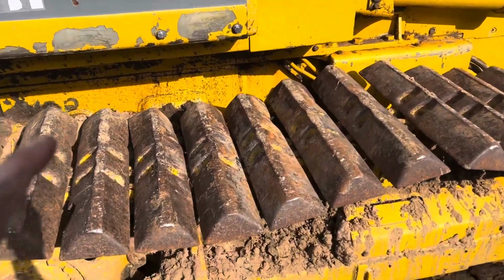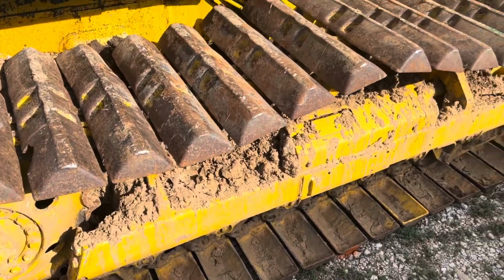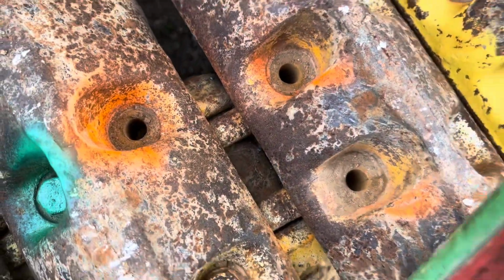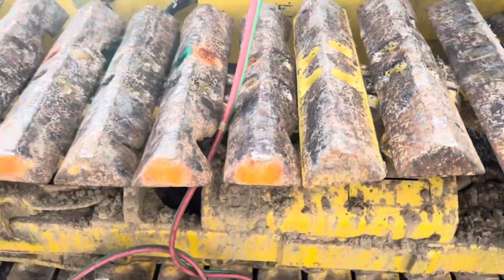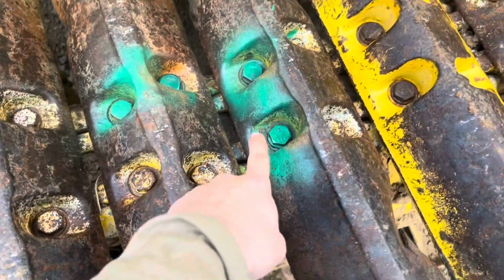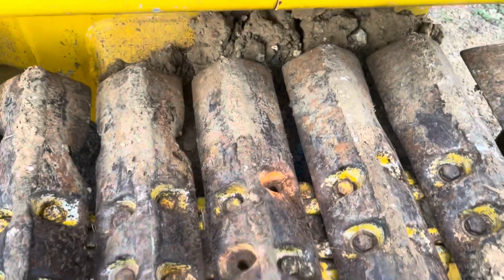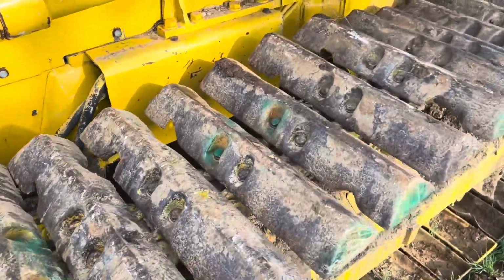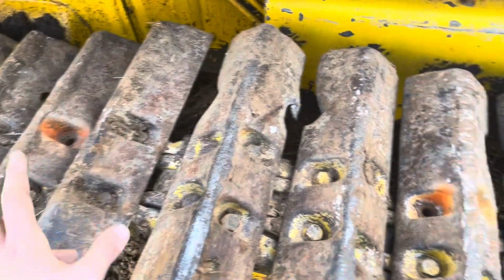Repairing bulldozer treads